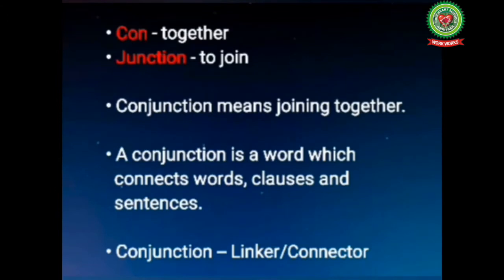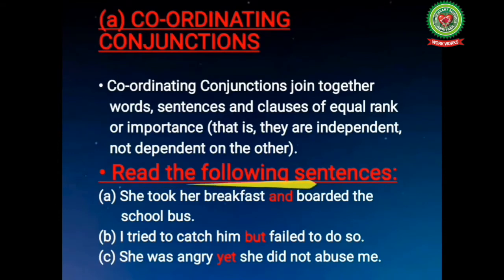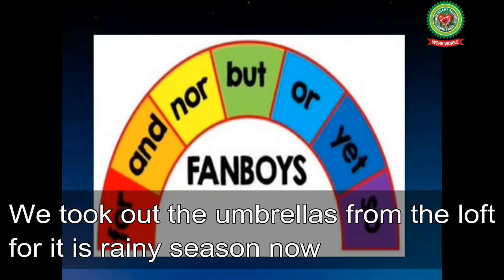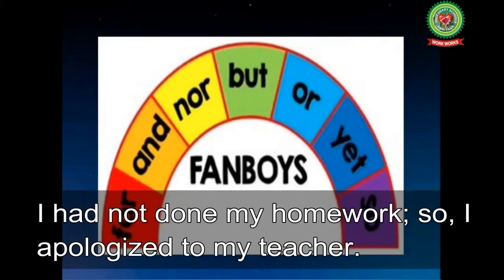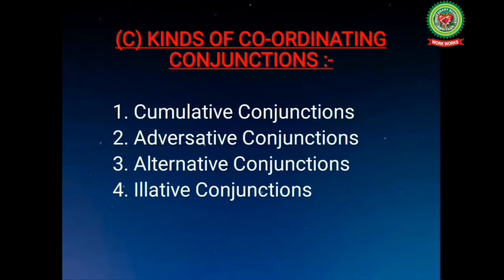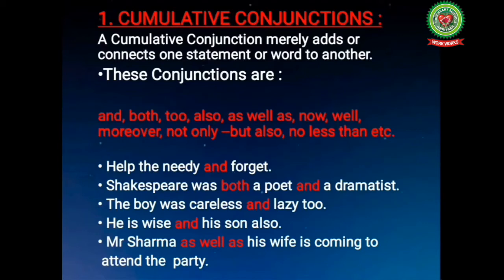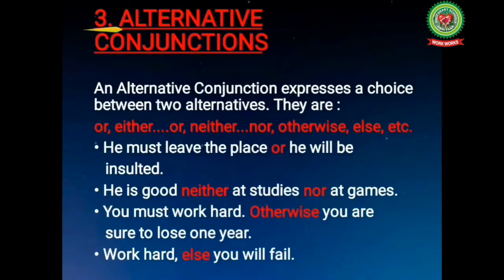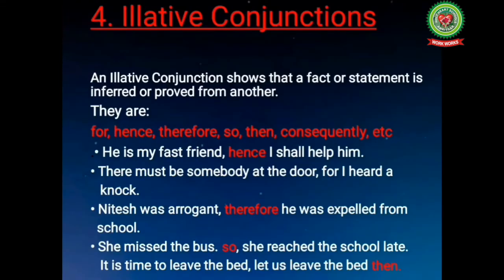The Conjuction Part 1|Class 9 10|English|Holy Heart Schools